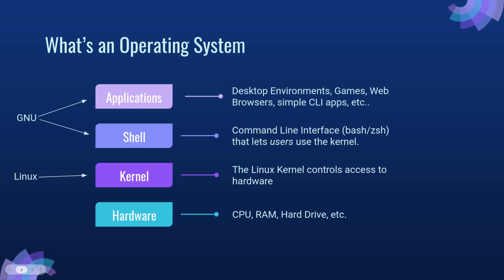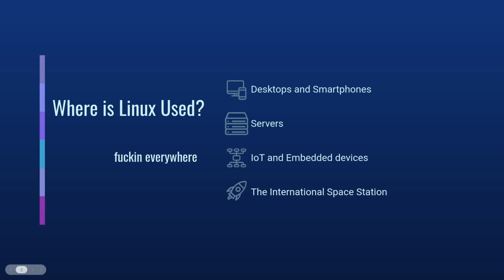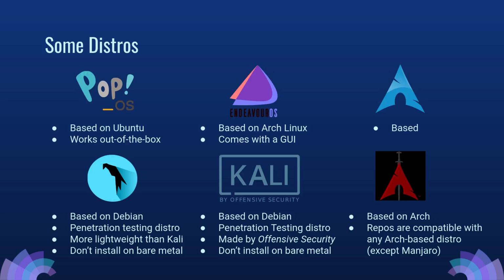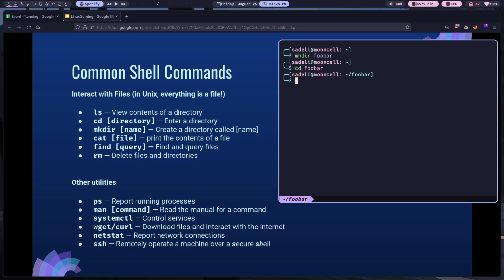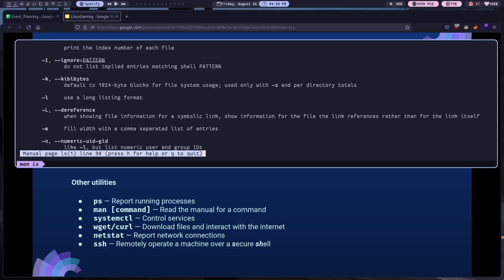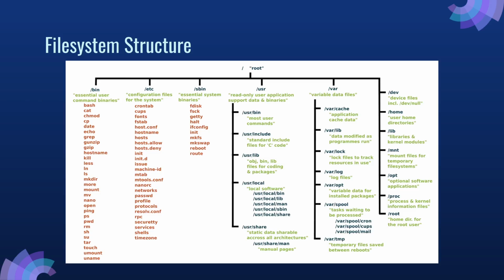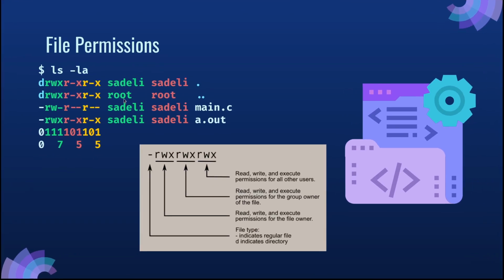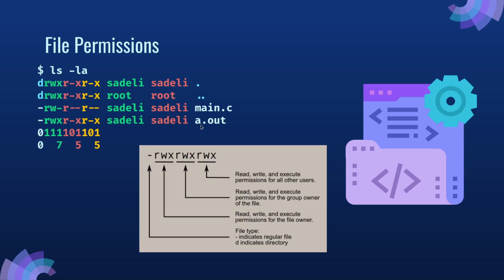Intro to Linux - Aug. 26 2022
DevilSec Intro to Linux presentation.